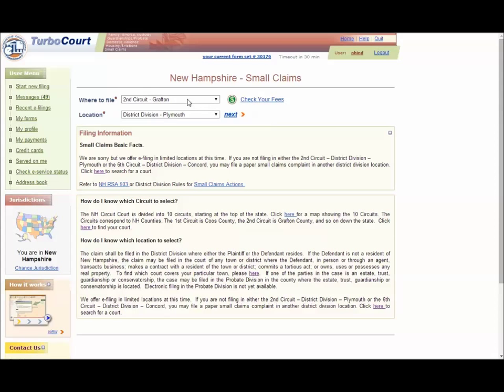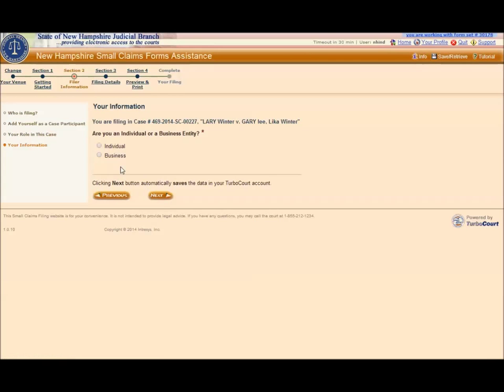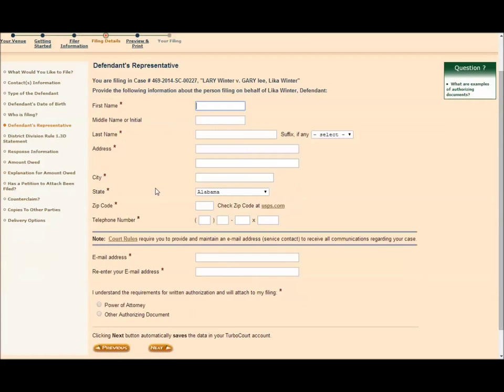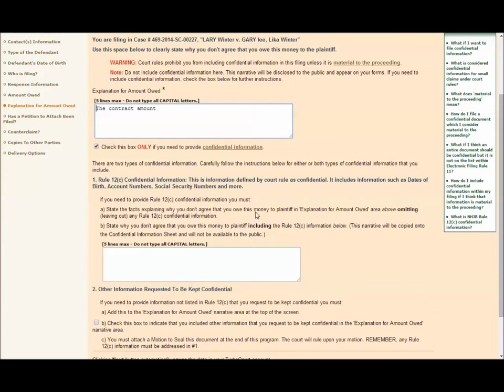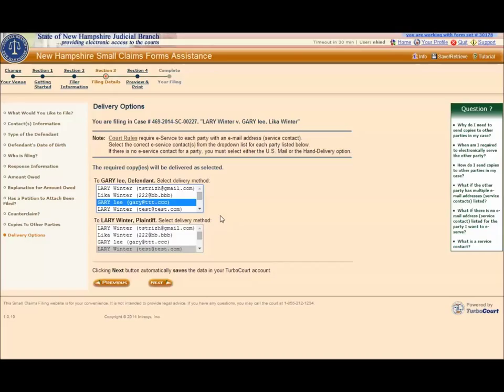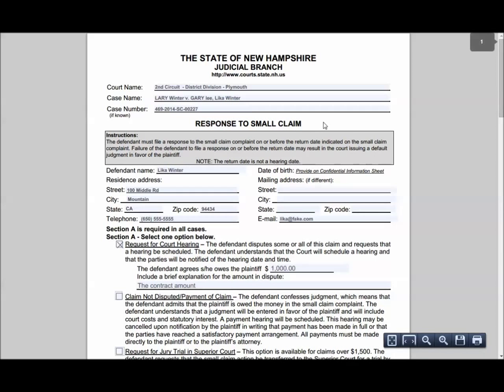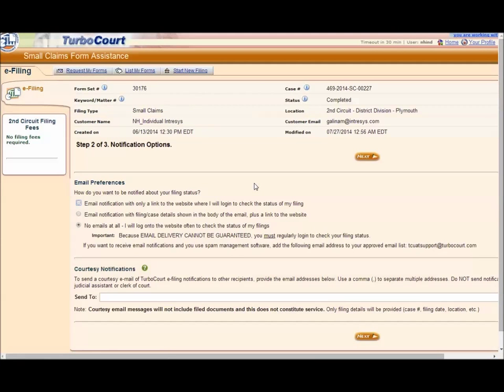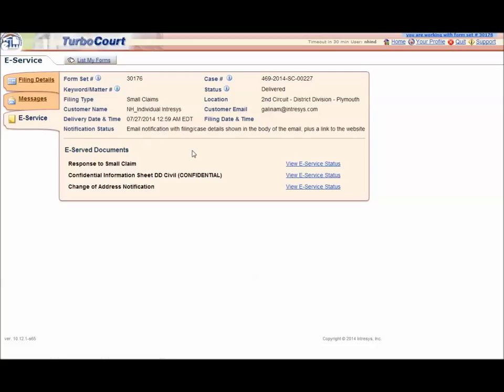NHJB Small Claims - Response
how to prepare and e-file a response to small claims case